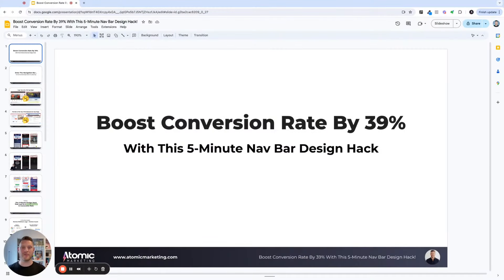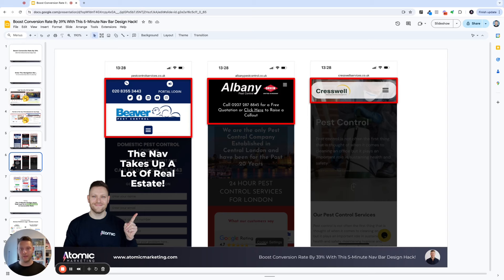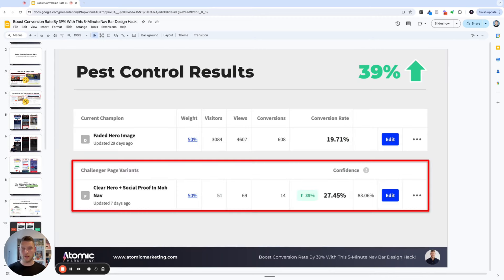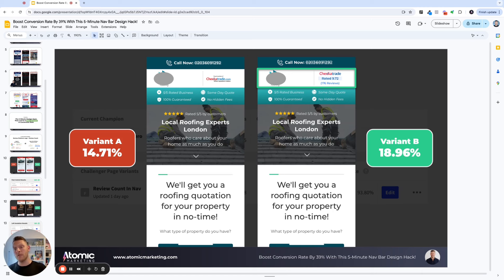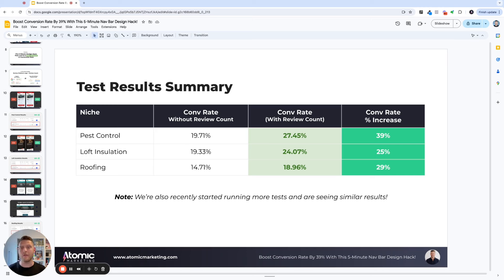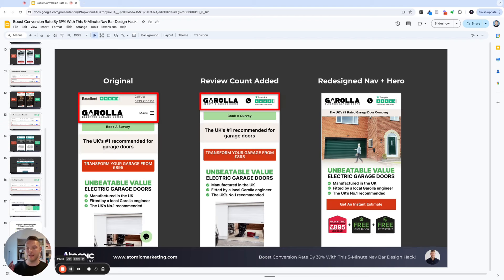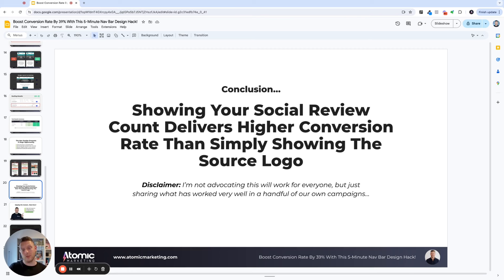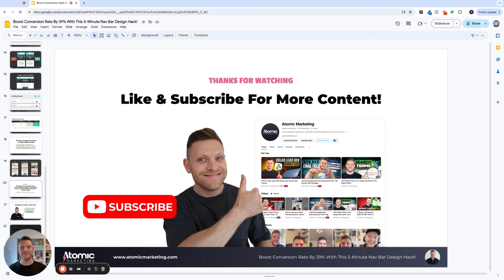Boost Conversion Rate By 39% With This 5-Minute Nav Bar Design Hack!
In this video I share simple yet powerful design hack that helped us increase a number of our client's landing page conversion rates by up to 39% (screenshots included).

This design tweak is easy to make, takes less than 5 minutes to implement and something many people are sleeping on.

If you're looking for a fast way to increase your conversion rate and squeeze more leads from your campaigns WITHOUT spending more Ad budget this video is for you!

Interested in our PRIVATE PERFORMANCE PRESCRIBED LEAD GEN COMMUNITY?

Get exclusive access to live weekly coaching sessions, video tutorials & detailed campaign blueprints built from our own agency's client successes.

Interested in our DONE-FOR-YOU GOOGLE ADS SERVICES?

If you have a Google Ads budget of $2k per month or more, we'd love to speak with you and discuss how we can help deliver a healthy profit for your business.

You can find out more about our services, check out our case studies and book a free 30-minute strategy session with us here:

LEAD TRACKING (WHATCONVERTS)

Want to make Google Ads conversion tracking a breeze AND get better of leads are converting to sales?

DESIGN A LANDING PAGE (UNBOUNCE) Looking to trial Unbounce to design a high converting landing page?